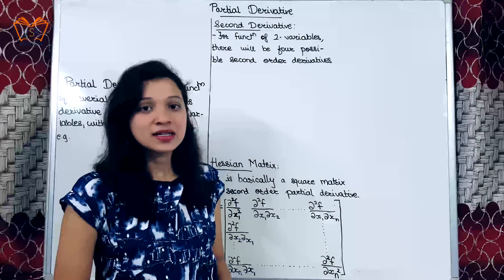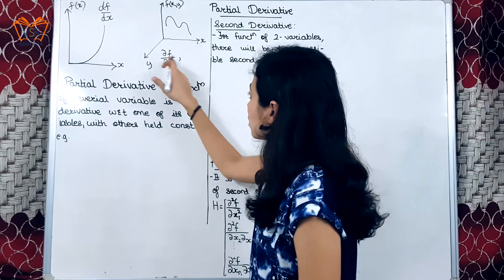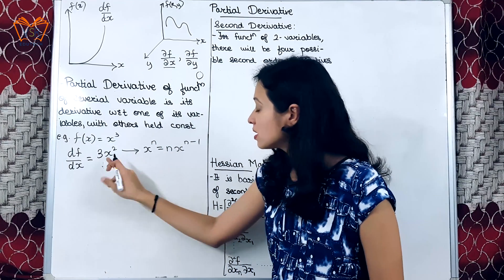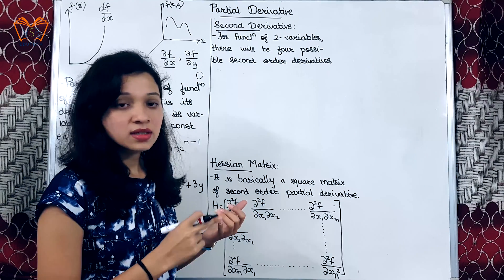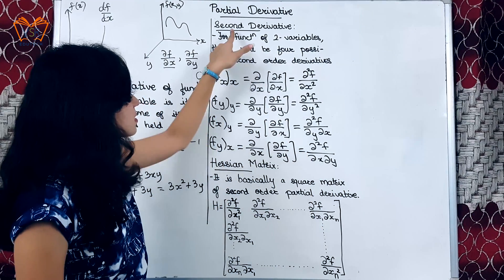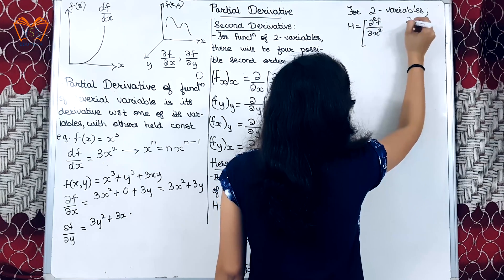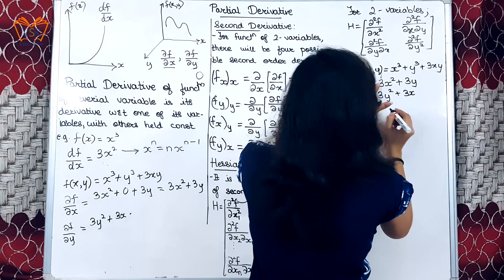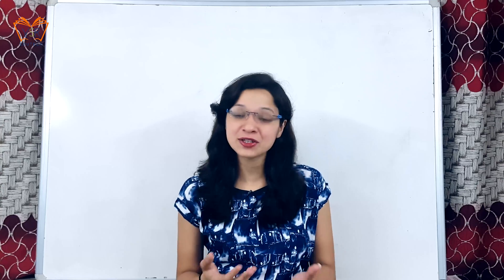6]Partial Derivative with Examples - Calculus - Engineering Mathematics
In this video tutorial, next concept “Partial Derivative” will be explained.
The concept of simple derivative is explained in 1st video.

Derivative, simply, means change in function with respect to variable (say x).
In two dimensional plot, function f(x) is dependent on single variable x. So, derivative is calculated or denoted as df/dx.
If two variables are considered, function f(x,y) is dependent on two variables x and y. If the function is dependent on two variables or multiple variables, partial derivative needs to be calculated. Partial derivative is represented or denoted as as ∂f/∂x i.e. partial derivative wrt x and ∂f/∂y i.e. partial derivative wrt y.

Definition of Partial Derivative:
Partial Derivative of function of several variable is its derivative wrt one of its variables, with others held constant.

Example on simple derivative is explained. Example is f(x) = x3
Formula used for calculation of simple derivative is also mentioned.

One more example based on partial derivative is explained. Example is f(x,y) = x3 + y3 + 3xy
Above examples are single derivative. For single derivative, two combinations are possible.

Second derivative:
For second derivative, four combinations are possible.
The four possible combinations are:
Differentiating x twice, differentiating y twice, differentiation of x and y, differentiation of y and x.

For function of two variables, there will be four possible second order derivatives.
(fx)x simply means differentiating function with respect to x and again differentiating that result with x. Same applies for (fy)y.

 Third combination (fx)y: differentiating x first and result differentiating with respect to y.
Last combination is  (fy)x
Second derivative is applicable for 2 variables.
For n variables, hessian matrix is used.

Hessian matrix:
Hessian matrix is basically a square matrix of second order partial derivative. For n variables, hessian matrix is represented as explained in the tutorial. Also, representation for 2 variables is explained.

Example based on Hessian matrix is explained. Example is x^3 + y^3 + 3xy.